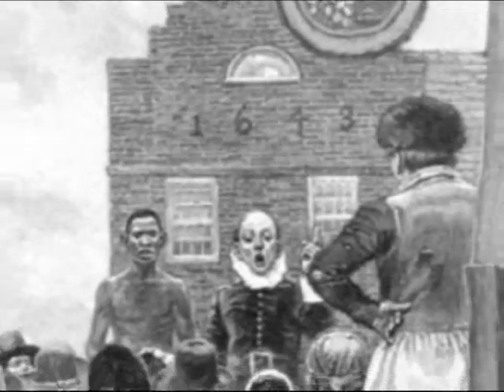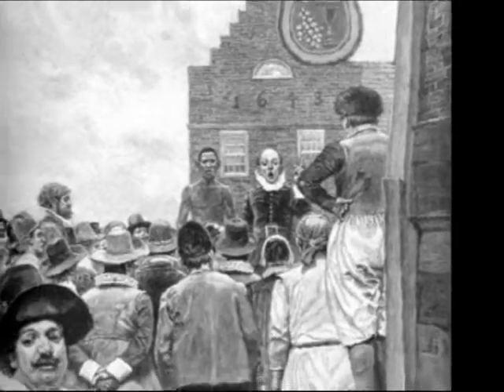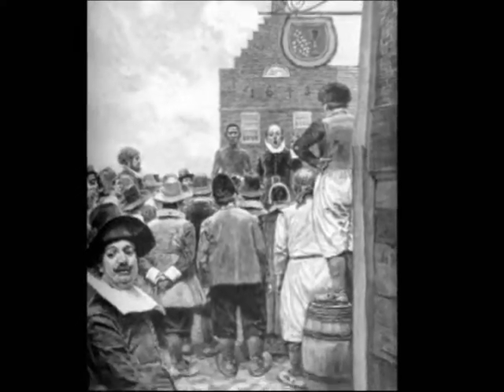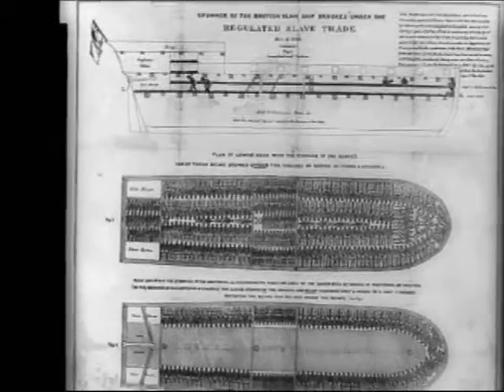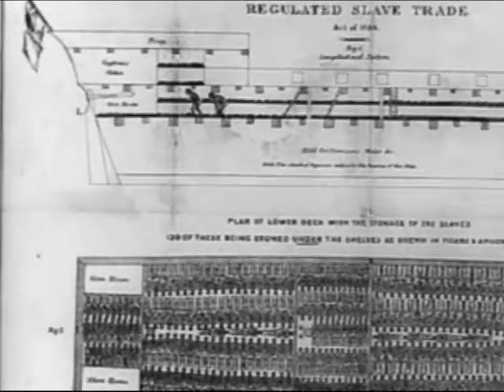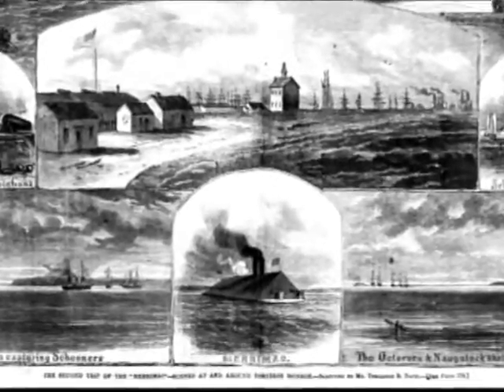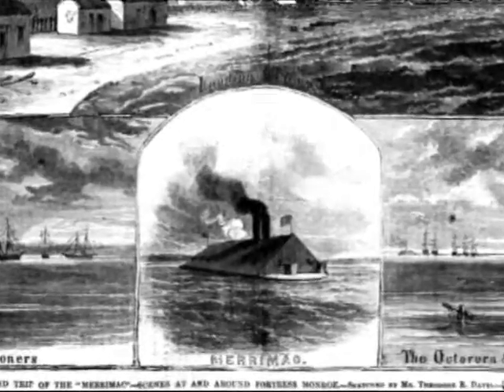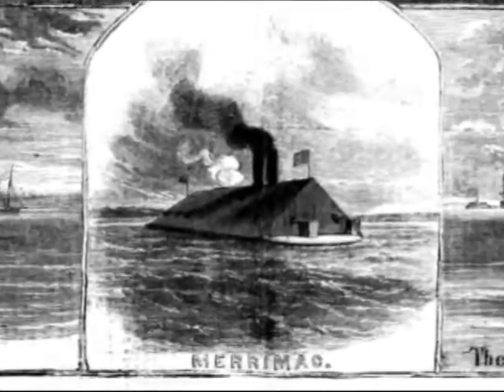Civil War Review.wmv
A review of the American Civil War, from the divisive effects of slavery in 1861 to Lincoln's assassination in 1865.